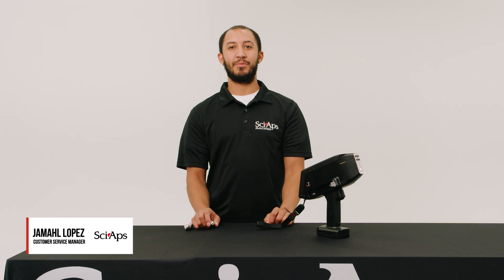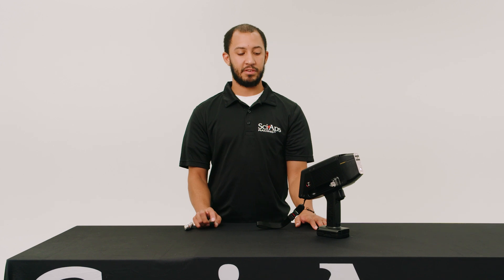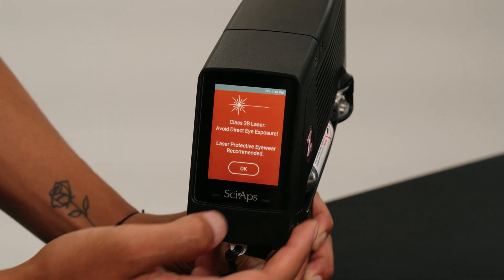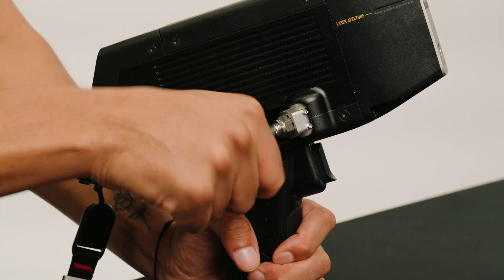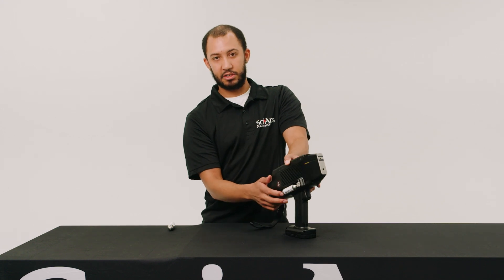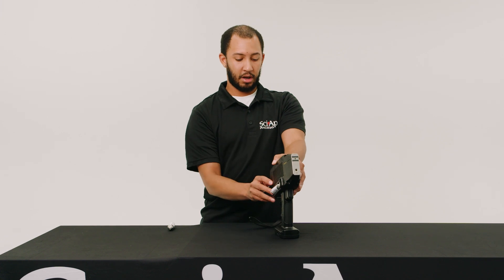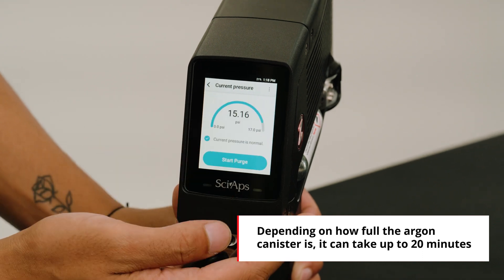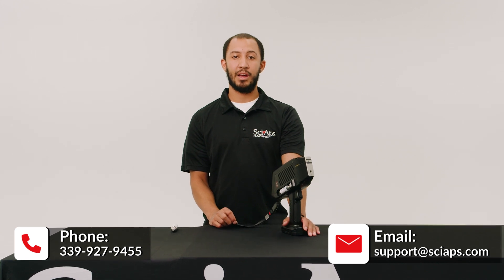Z-9 Series: How to insert and remove an argon canister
Step-by-step tutorial. For more information on the Z-9 series, go